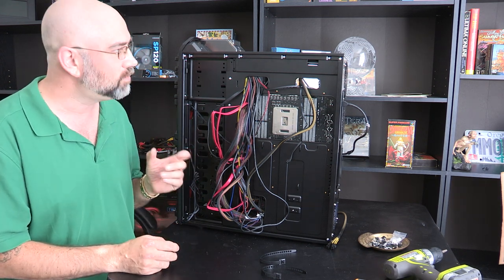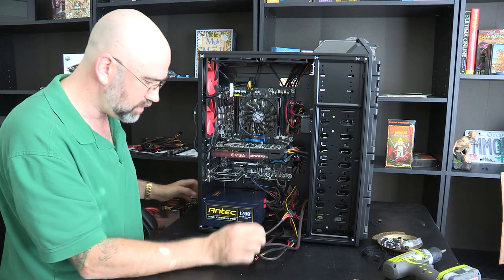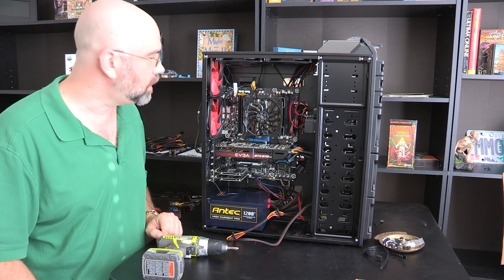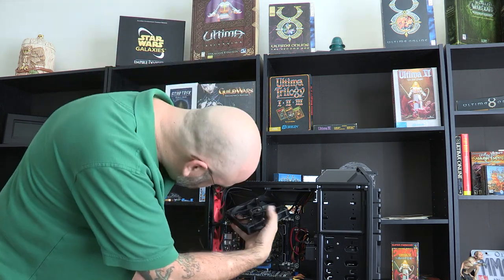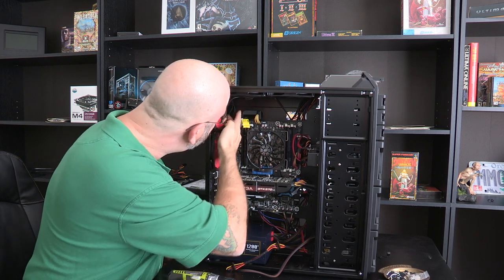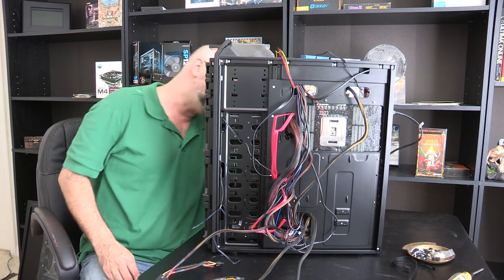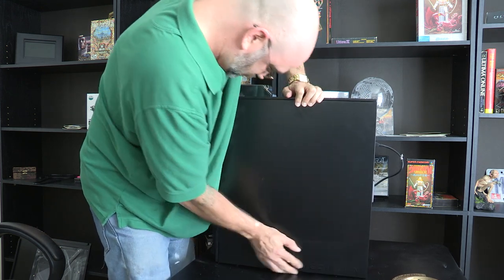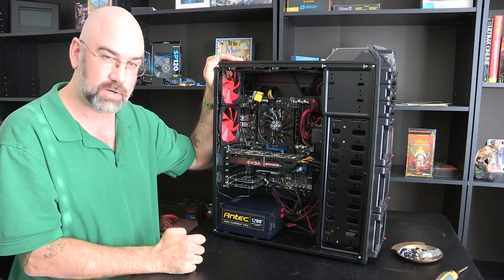How To Build a Custom Gaming Computer - Extreme Cable Management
Can't we just comb it out?  lol

*AVERMEDIA Live Gamer HD Captures 1080p@60 Gameplay with Built-in H.264 Hardware Encoder, TV Tuners and Video Capture, C985, Black

*EVGA GeForce GTX570 HD 2560MB GDDR5 SLI Ready Graphics Card (025-P3-1579-AR)

*Cooler Master GeminII M4 - CPU Cooler with 4 Direct Contact Heat Pipes (RR-GMM4-16PK-R2)

*Corsair Hydro Series H100 Extreme Performance Liquid CPU Cooler (CWCH100)

*Intel Core i7-3930K Hexa-Core Processor 3.2 Ghz 12 MB Cache LGA 2011 - BX80619I73930K

*Antec High Current Pro HCP-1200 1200 Watt SLI 80 PLUS GOLD Modular Power Supply

*Antec Dark Fleet DF-85 ATX Full Tower Gaming Computer Case

*Intel Extreme Series Desktop Motherboard BOXDX79TO

*Arctic Silver 5 Polysynthetic Silver Thermal Compound Paste 3.5g

*Corsair XMS3 8 GB (2 x 4GB) 1333 MHz PC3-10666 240-Pin DDR3 Memory Kit CMX8GX3M2A1333C9

*250gb SSD Hard Drive

*Corsair Air Series SP120 Quiet Edition Twin Pack Fan (CO-9050006-WW)

Music Supplied by Monstercat:
Artist Name: DotEXE
Album Download Amazon